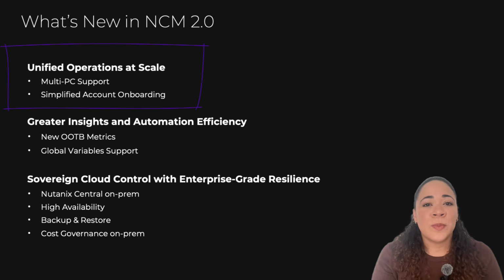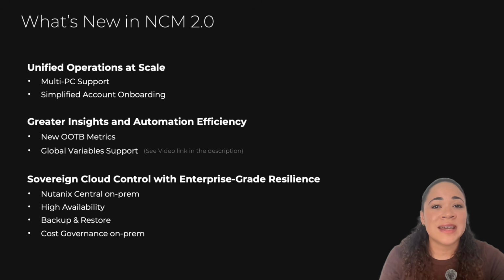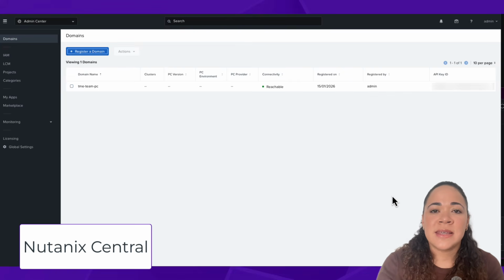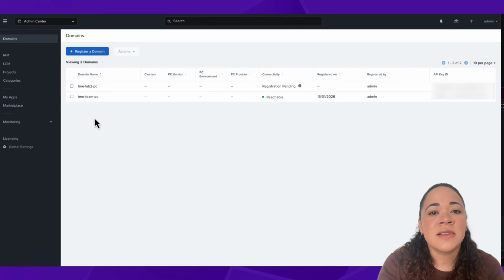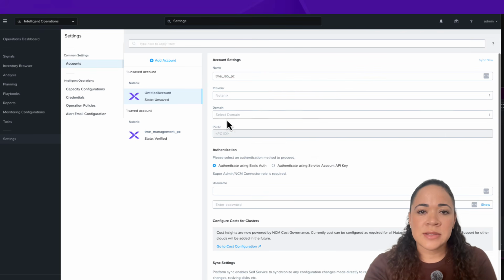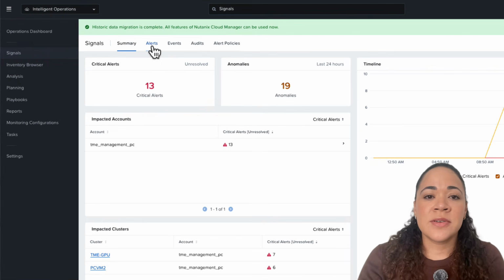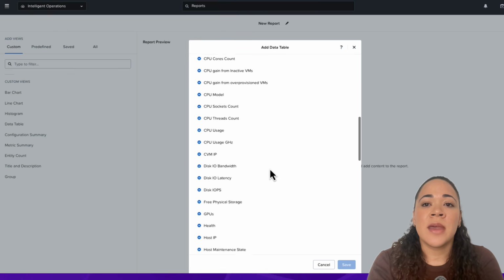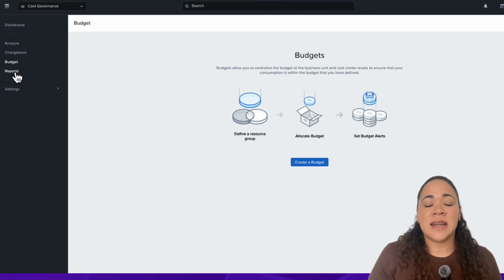What's New in NCM 2.0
Take a quick tour of what’s new in Nutanix Cloud Manager (NCM) 2.0.

In this video, we walk through the major pillars of the NCM 2.0 release, focused on unifying operations at scale, simplifying governance, and improving visibility across your hybrid cloud environments.

You’ll see how NCM 2.0 brings:

- Multi-PC support and simplified onboarding to manage multiple Prism Central domains and VMware vCenters from a single control plane

- Self-Service Global Variables to standardize and govern shared inputs across automation and operations

- High availability and backup & restore to better align with enterprise operations and compliance-driven environments

- Cost Governance on-prem for environments that require local control and data residency

- Nutanix Central for centralized visibility across domains

- Reporting with custom views and derived metrics for more tailored operational insights

This overview highlights how NCM 2.0 helps teams build, operate, and govern hybrid cloud environments more efficiently, all from a unified platform experience.

00:00 – Intro: What’s New in Nutanix Cloud Manager 2.0
00:45 – Unifying Operations at Scale with Multi-PC Support
01:25 – Self-Service Global Variables
01:51 – High Availability and Backup & Restore
02:06 – Cost Governance On-Prem
02:28 – Nutanix Central: One Entry Point for Multi-PC Management
04:10 – Signals & Inventory Browser Across Domains
04:55 – Reports, Custom Views, and Derived Metrics
05:39 – Cost Governance On-Prem Overview
06:04 – Wrap-up and What’s Next